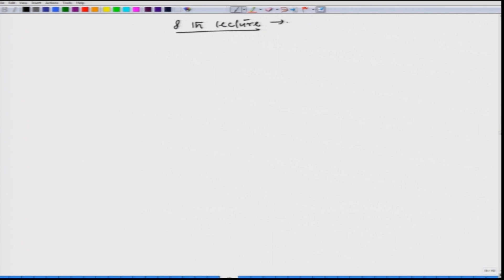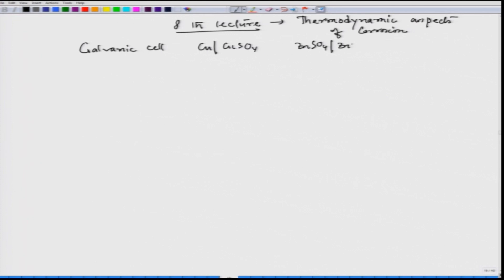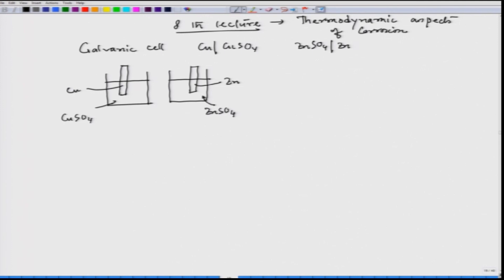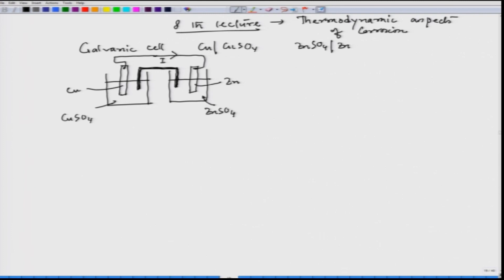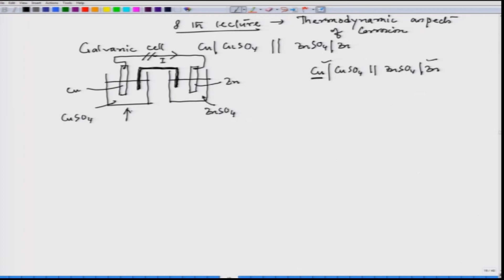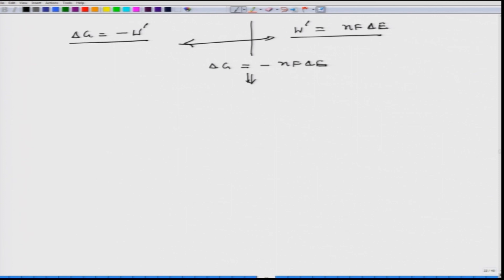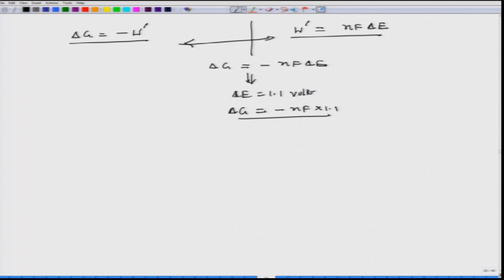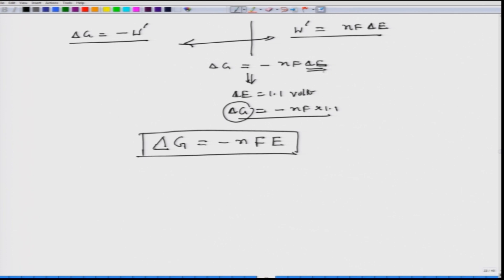noc18-mm14 Lecture-08-Thermodynamics aspects of corrosion-I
Galvanic cell, standard reduction potential, cell potential, relation between Gibbs free energy and cell potential